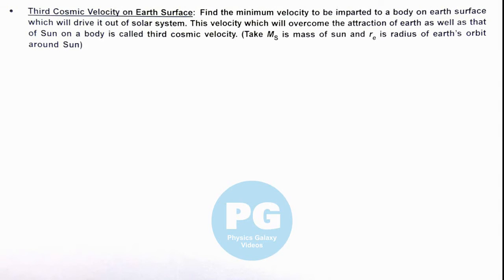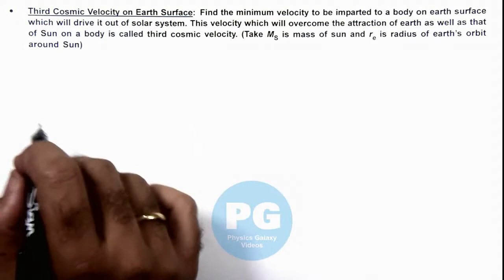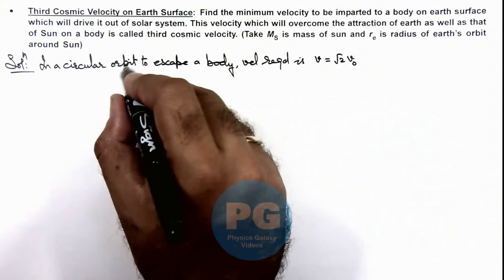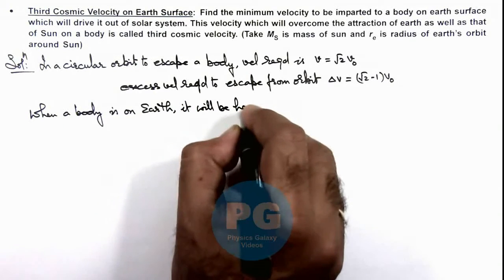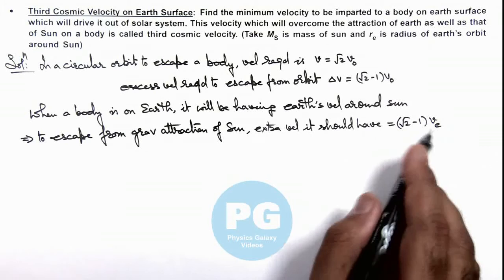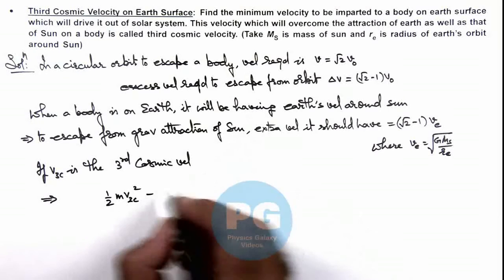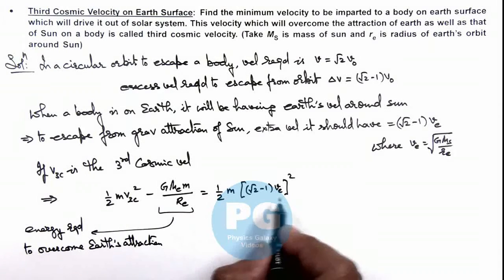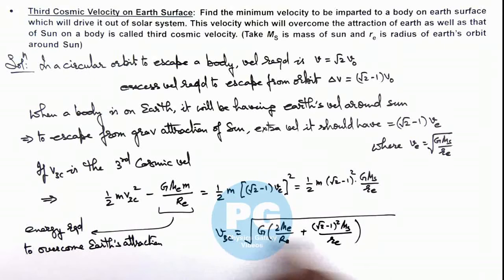18. Advance Illustration | Gravitation | Third Cosmic Velocity on Earth Surface | by Ashish Arora